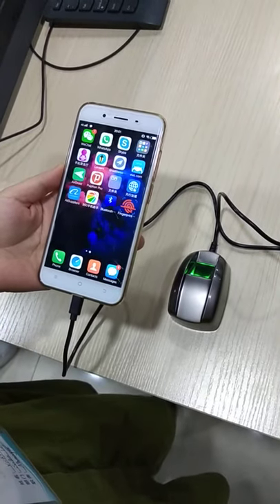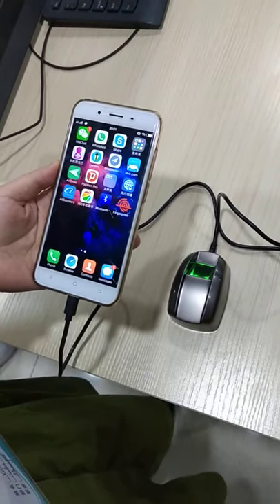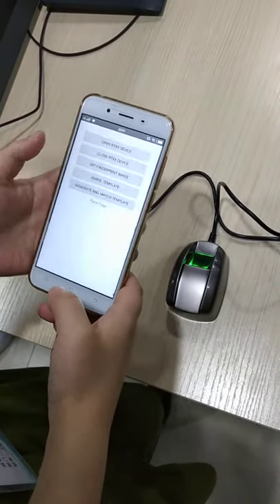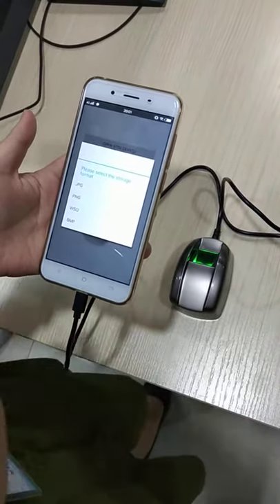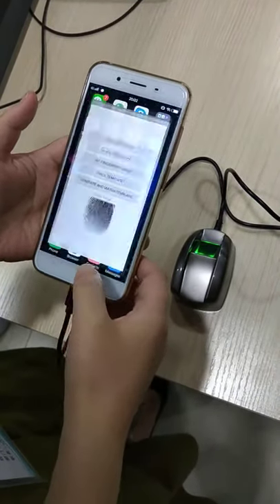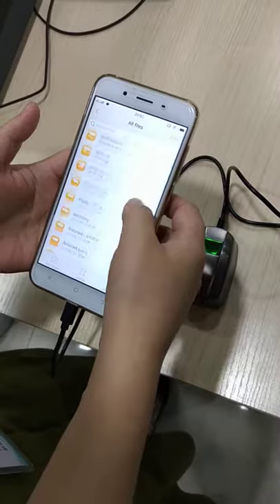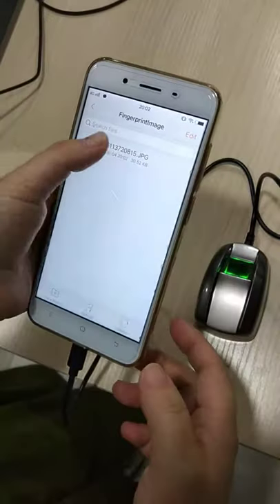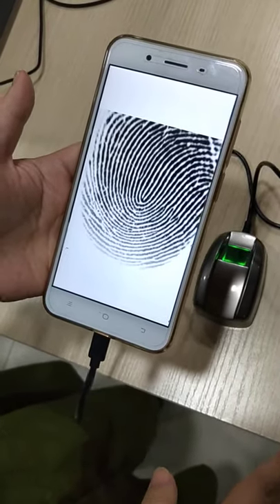Fingerprint reader HF4000 - Store fingerprint image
Contact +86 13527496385 for more details